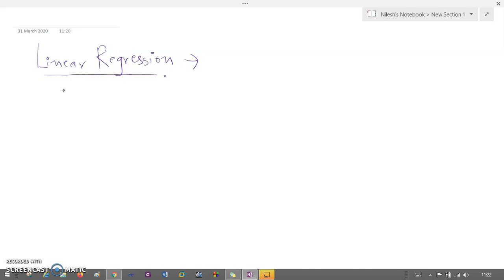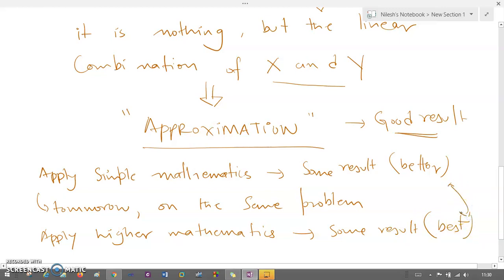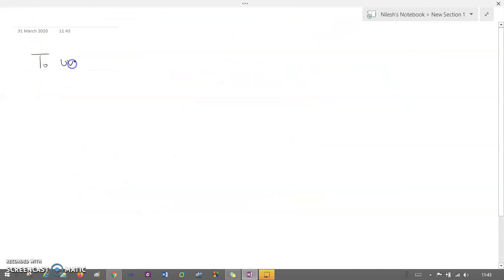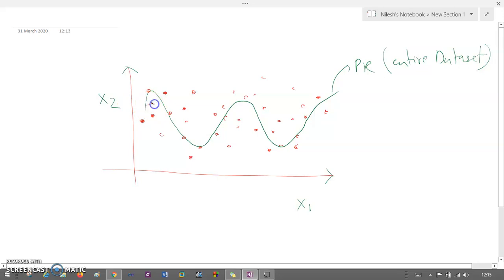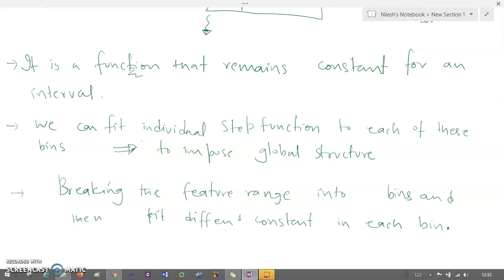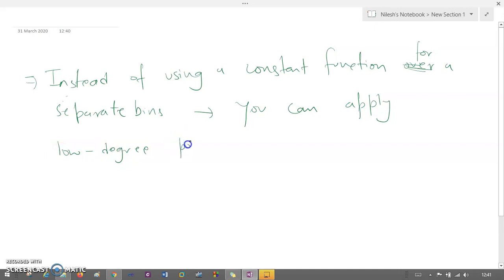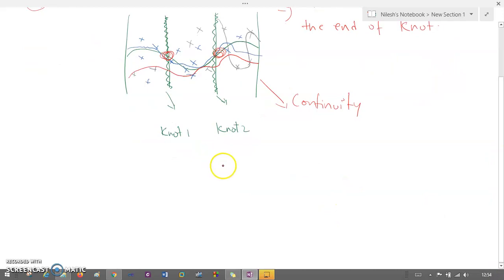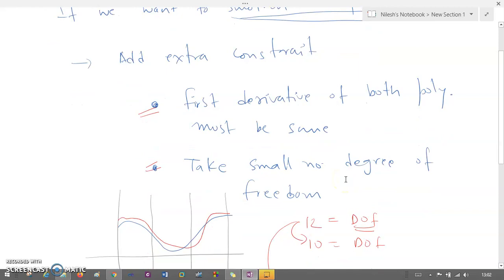Moving Beyond Linearity - Step Function and Splines